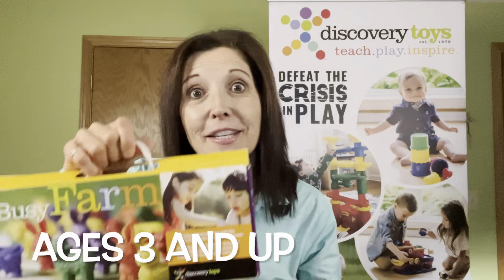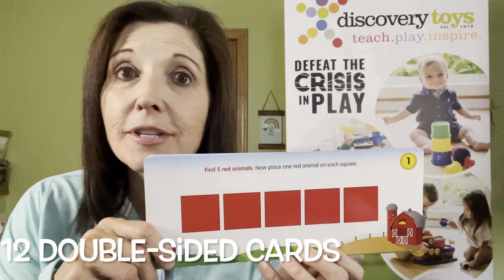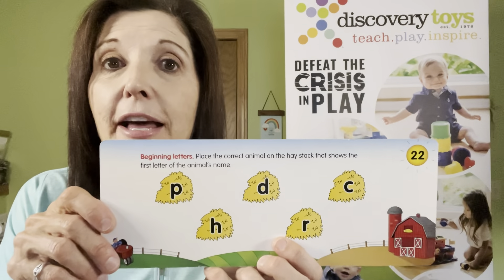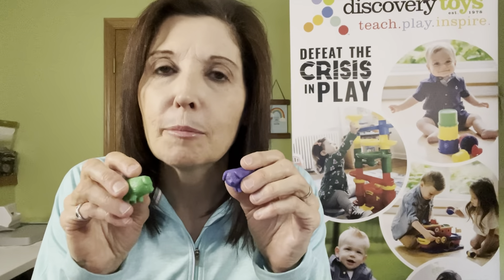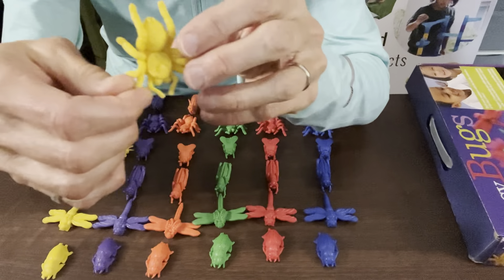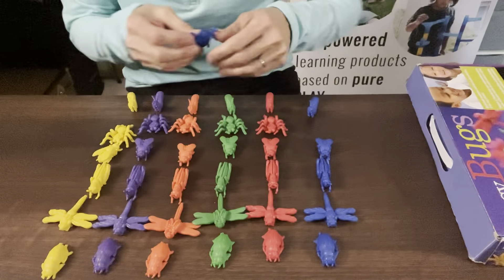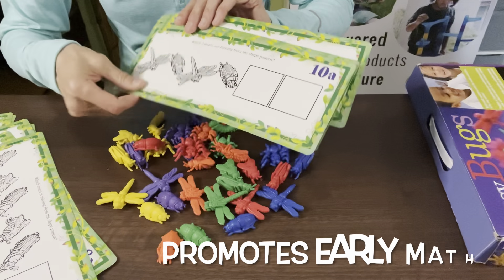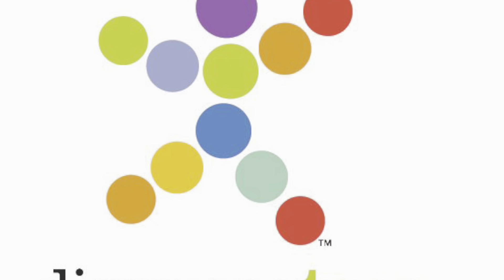Busy Bugs & Busy Farm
Busy Farm - Boost reading readiness skills with this hands-on set of 36 colorful, soft-molded farm animals. The 12 double-sided cards with 23 progressively challenging activities spark a series of a-ha moments. Learn in 3D: visual associations, sorting, matching, counting, alphabet & phonemic awareness, and more.
Busy Bugs - Early math concepts are much easier to comprehend with this hands-on set of 36 colorful, textured bugs. Watch the light bulb click on as children employ the buggy manipulatives to complete the 23 progressively challenging activities on double-sided cards. Learn in 3D: sorting, categorization, matching, sequencing, patterning, addition/subtraction, and more.